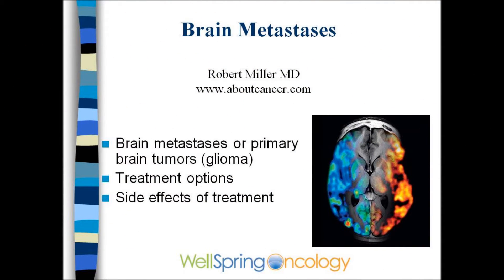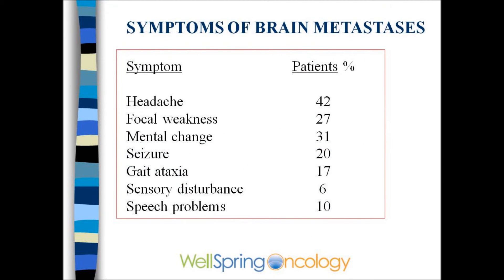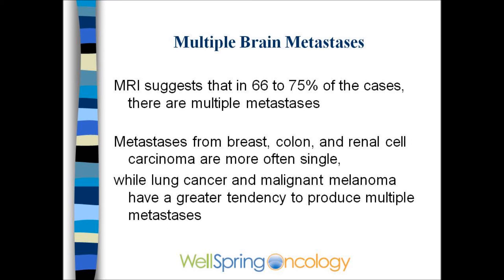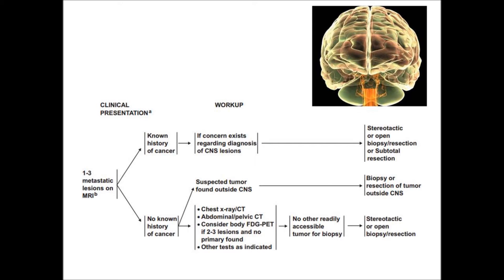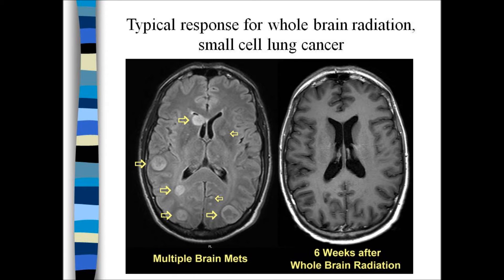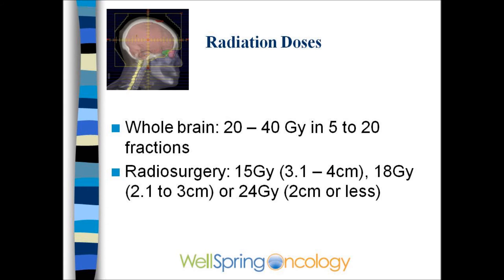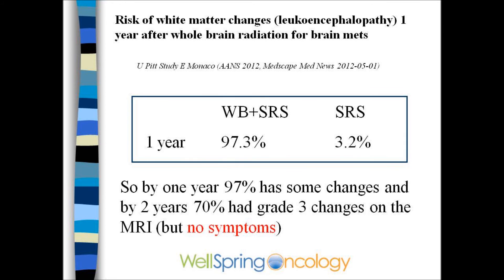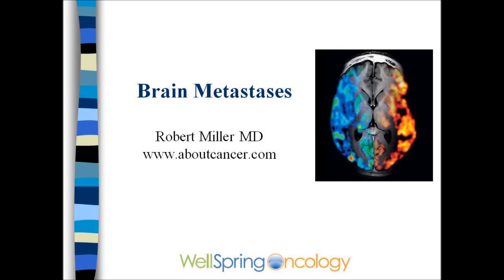Brain Metastases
Radiation for Brain Metastases